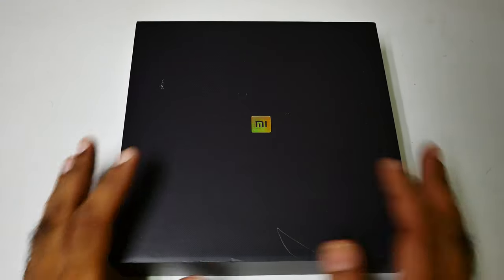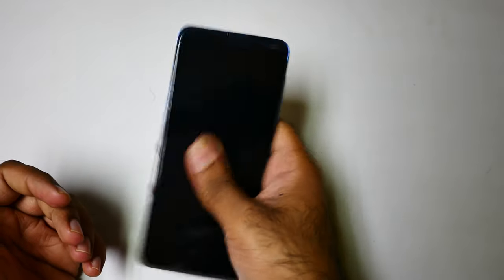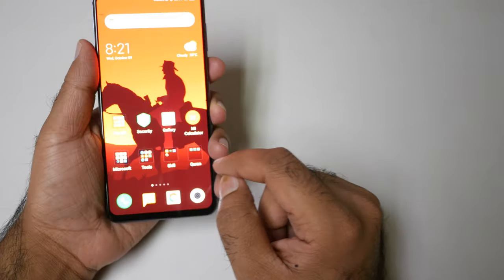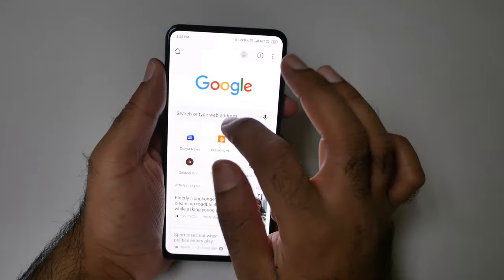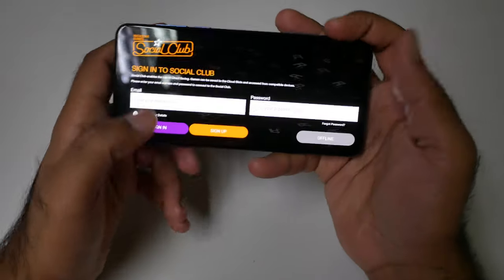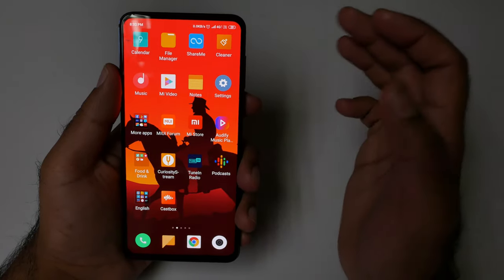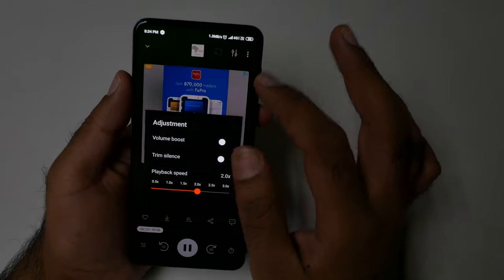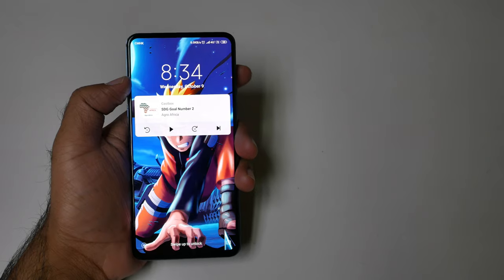Xiaomi Mi Mix 3 5G Review & Unboxing with In-Depth Walkthrough! + 📷Images + 4K Video Samples!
Xiaomi Mi Mix 3 5G Review: Do you really need a 5G phone in 2020 and answer is no, you don't need a 5G phone. So here is the Xiaomi Mi Mix 3 5G unboxing than we will do the Xiaomi Mi Mix 3 5G Network test.

Xiaomi Mi Mix 3 5G vs Xiaomi Mi 9T: If you need a good value for money than buy the Mi 9T which offer better value for money. Now let's talk about the Xiaomi Mi Mix 3 5G gaming and it can handle games well. If you are looking for the Best Slider Phone in 2020 than buy the Mi Mix 3.

💡The Big Stretch AudioBook